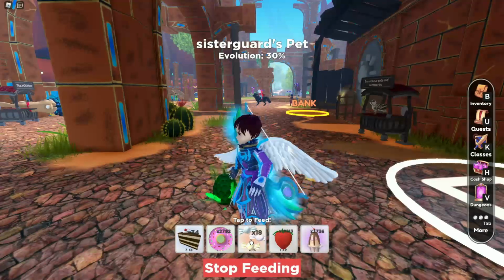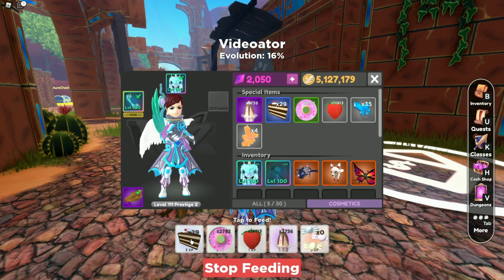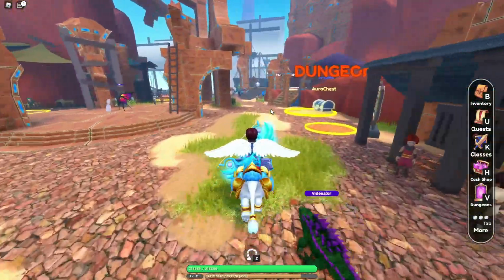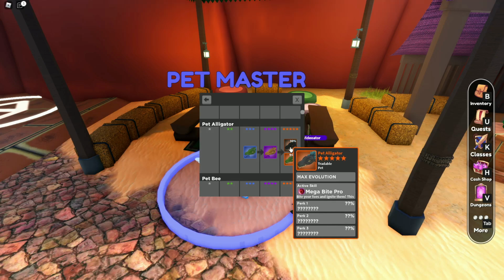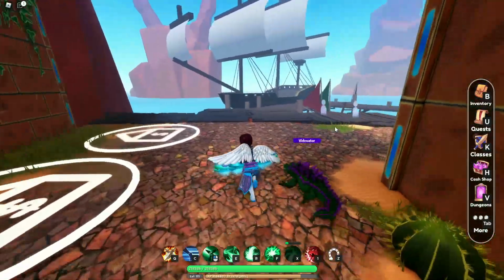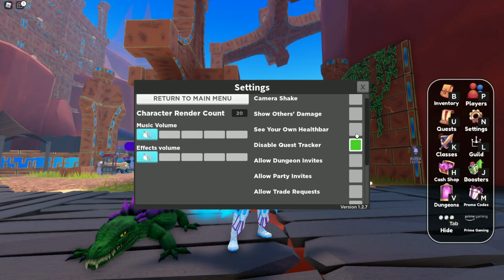Tower 4 in World Zero Oasis Tower Guide Tips and Tricks and New Pets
Tower 4 has released in world zero and I wanted to give yall a guide to the new tower bosses and the new pets

My links